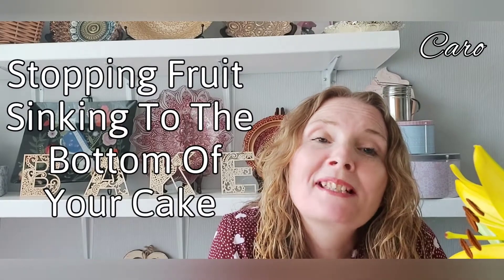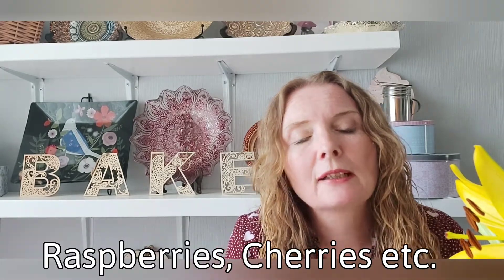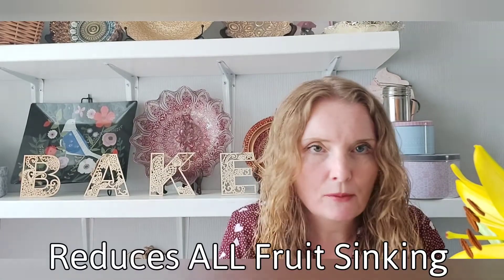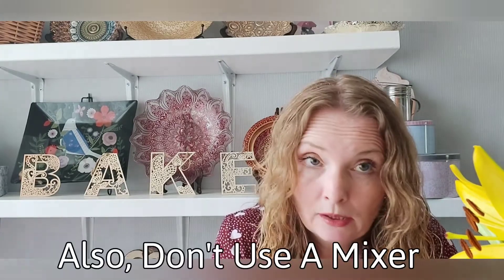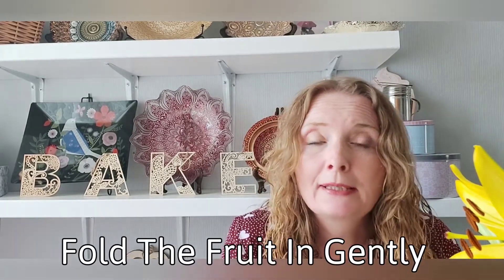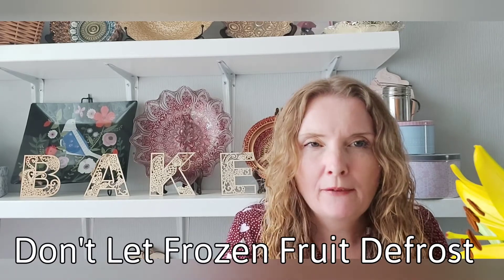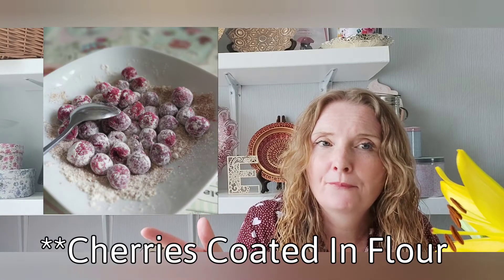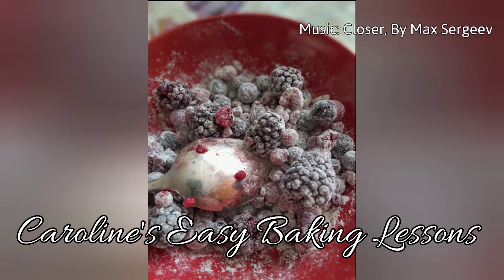BAKING TIPS - FRUIT SINKING IN CAKES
Caroline's Easy Baking Lessons gives more short baking tips, this time on stopping all your fruit sinking to the bottom of your cakes and cupcakes.

Happy Baking & Making
Happy Tummies & Memories!
Caro x